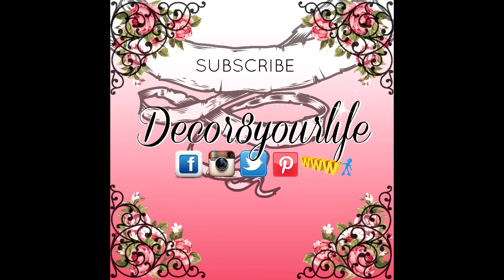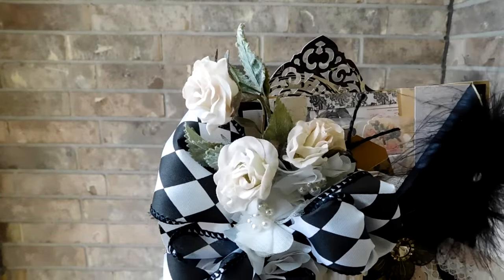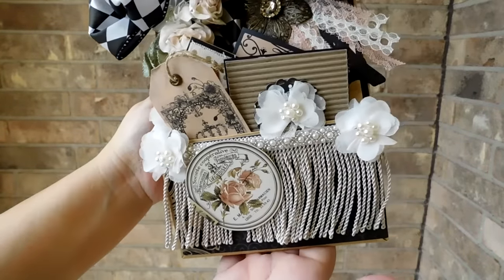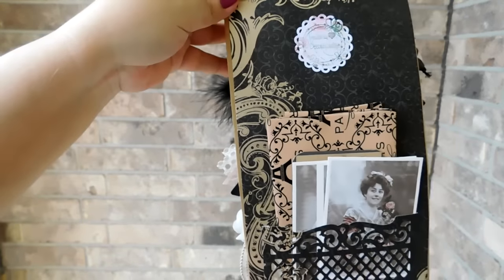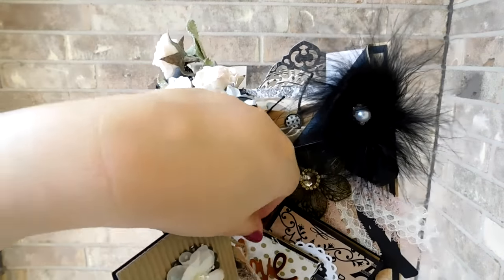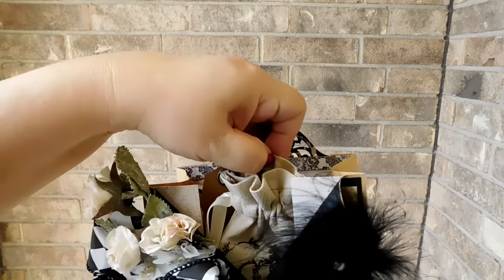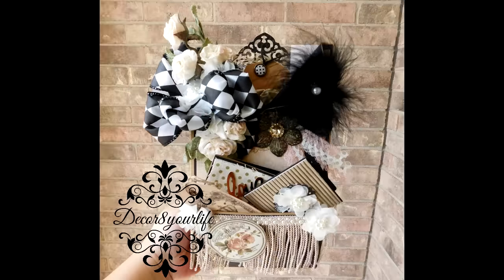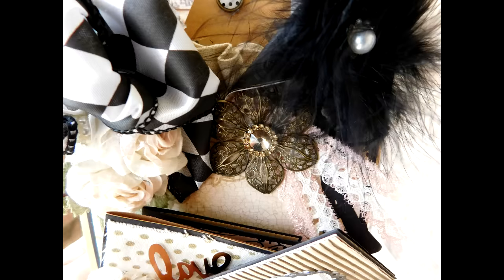Loaded Envelope Paris Theme for Amy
Paris Theme Loaded Envelope for a swap with Amy Love! If you're curious about making loaded envelopes using paper bags, check out my loaded envelope tutorial here: